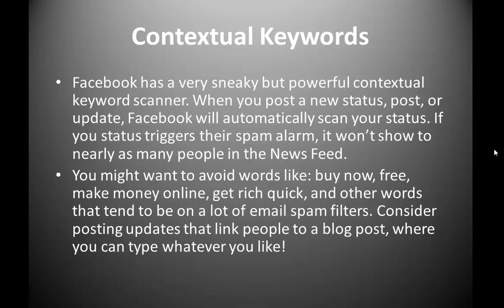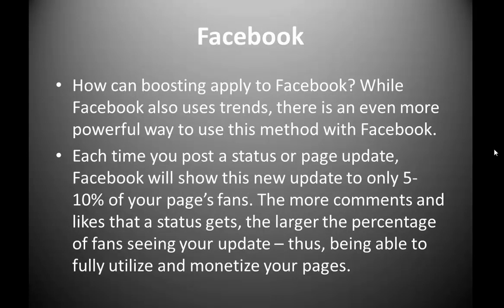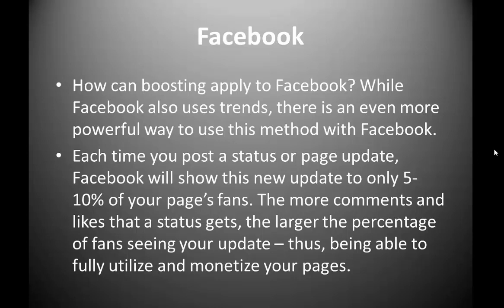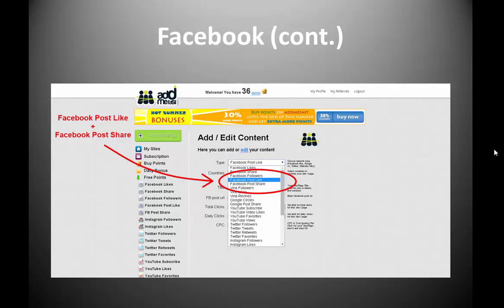How To Online Course for Free Earn Thank purchasing Social Media Massacre! YuoTobe videos upload